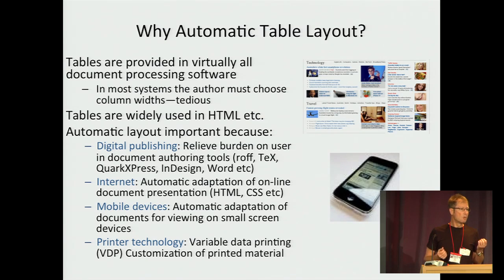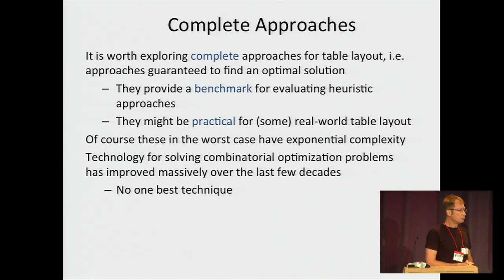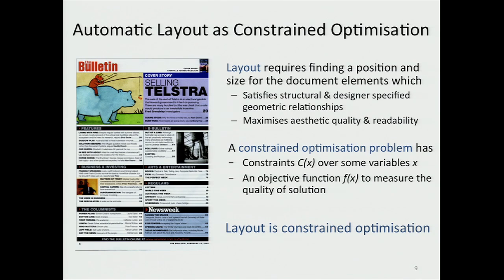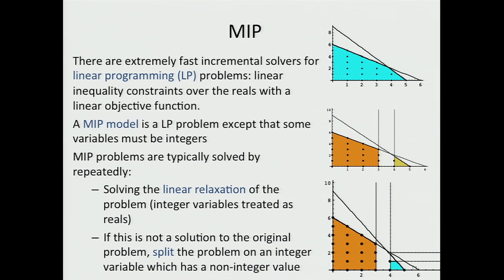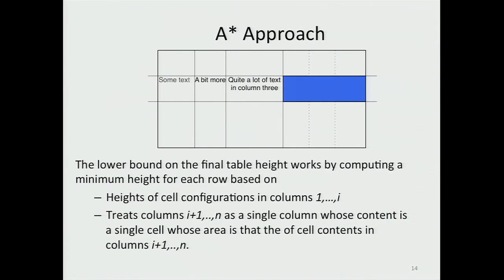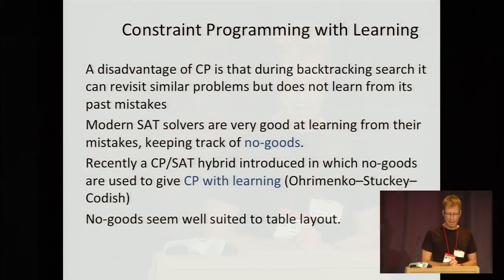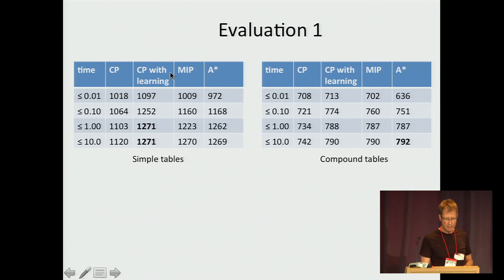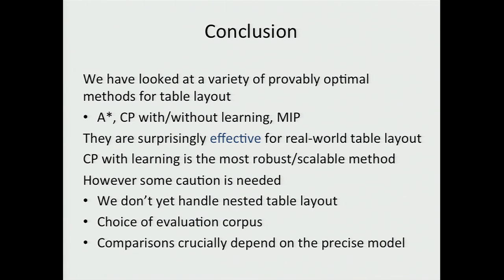DocEng 2011: Optimal Automatic Table Layout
Optimal Automatic Table Layout
Graeme Gange, Kim Marriott, Peter Moulder, Peter Stuckey

Presented by Kim Marriott

ABSTRACT

Automatic layout of tables is useful in word processing applications and is required in on-line applications because of the need to tailor the layout to the viewport width, choice of font and dynamic content. However, if the table contains text, minimizing the height of the table for a fixed maximum width is a difficult combinatorial optimization problem. We present three different approaches to finding the minimum height layout based on standard approaches for combinatorial optimization. All are guaranteed to find the optimal solution. The first is an A*-based approach that uses an admissible heuristic based on the area of the cell content. The second and third are constraint programming (CP) approaches using the same CP model. The second approach uses traditional CP search, while the third approach uses a hybrid CP/SAT approach, lazy clause generation, that uses learning to reduce the search required. We provide a detailed empirical evaluation of the three approaches and also compare them with two mixed integer programming (MIP) encodings due to Bilauca and Healy.